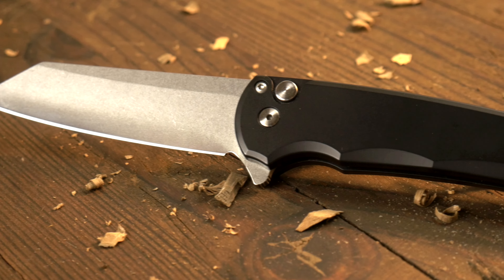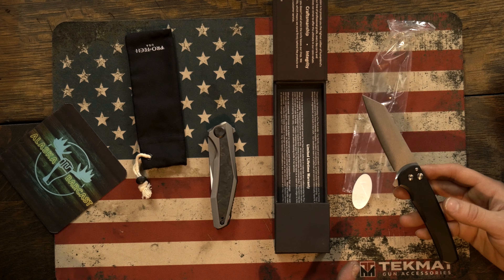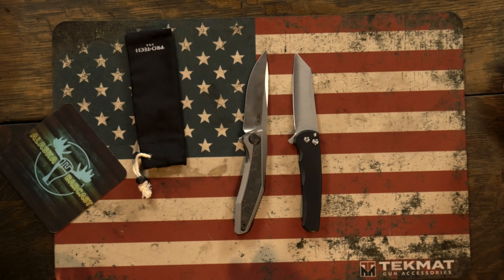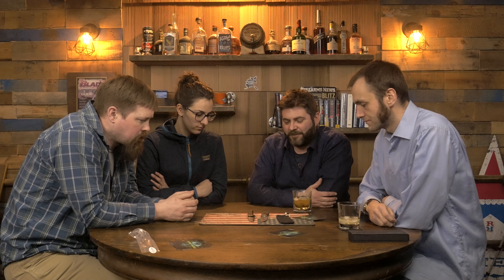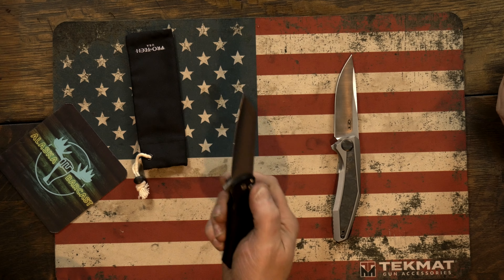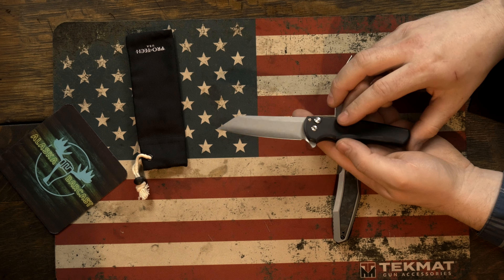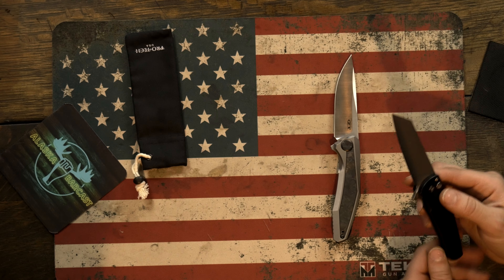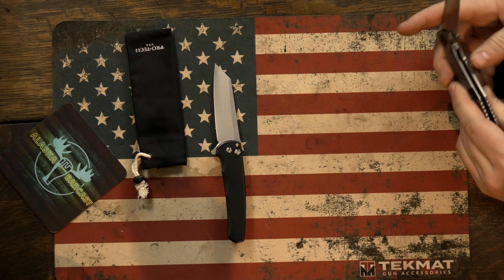ProTech Malibu : Initial Impressions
In this RoundTable we sit down with the gang and give you some eye candy with ProTechs new Malibu, some initital impression and why we think ProTech is eating ZT and Benchmade's lunch right now.

Also our Forum Knife Knews - Purpose built reviews and how to's on all things with an edge